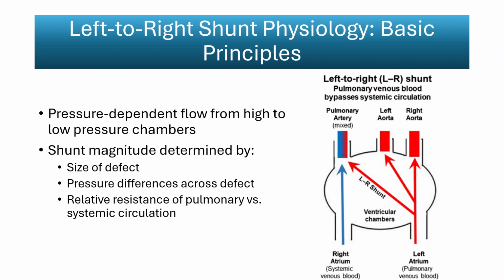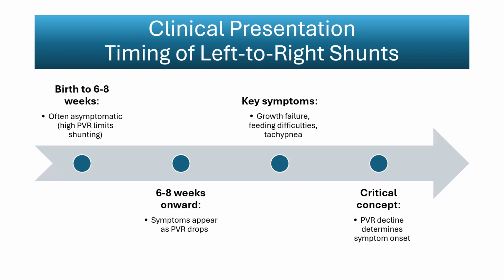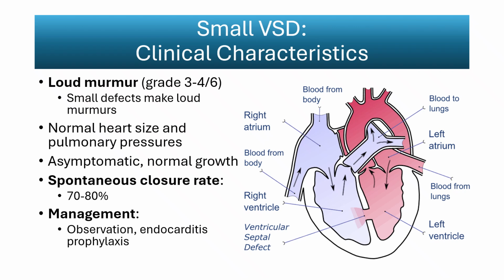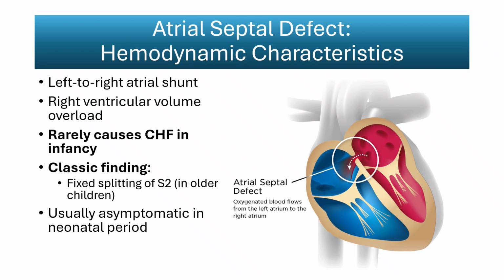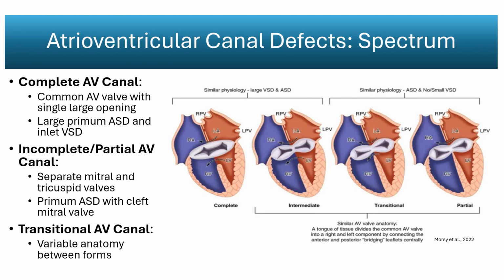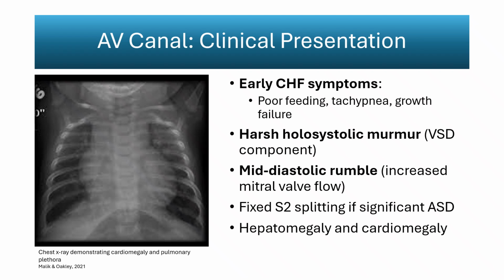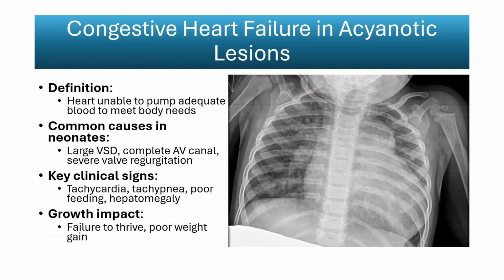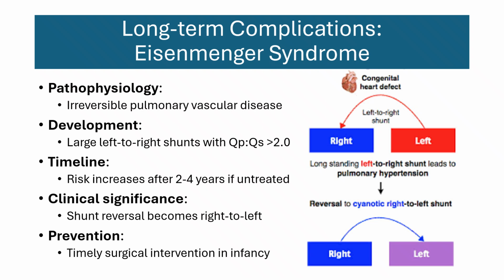Neonatal Nursing Certification Review: Section 3 Cardiac Part 3 – Acyanotic Lesions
🚨 MASTER Left-to-Right Shunt Physiology & Critical Timing for Certification Success! Essential Knowledge for Managing the Most Common Congenital Heart Defects

👶 Acyanotic lesions with left-to-right shunts represent the most frequently encountered congenital heart defects in the NICU. This comprehensive session covers VSD (most common CHD), ASD, and AV canal defects with emphasis on timing of symptom onset, when PVR decline triggers CHF, surgical timing to prevent Eisenmenger syndrome, and medical CHF management - critical concepts that appear repeatedly on certification exams and directly impact patient outcomes.

🎯 HIGH-YIELD EXAM CONTENT:
✅ Left-to-Right Shunt Physiology: PVR Decline Timeline & Symptom Onset
✅ VSD: Most Common CHD - Small vs. Large Clinical Characteristics
✅ VSD Anatomic Types: Membranous, Muscular, Inlet & Outlet
✅ Critical Timing: CHF Onset at 6-8 Weeks as PVR Drops
✅ ASD Types & Fixed S2 Splitting Recognition
✅ AV Canal Strong Association with Trisomy 21
✅ Eisenmenger Syndrome Prevention: Surgical Timing by 1 Year
✅ CHF Management: Diuretics, ACE Inhibitors, Nutritional Support
✅ "Small Defects Make Loud Murmurs" Clinical Pearl
✅ Spontaneous VSD Closure Rates by Type

👍 LIKE if this strengthened your acyanotic lesion expertise!
💬 COMMENT your most challenging VSD or CHF management case